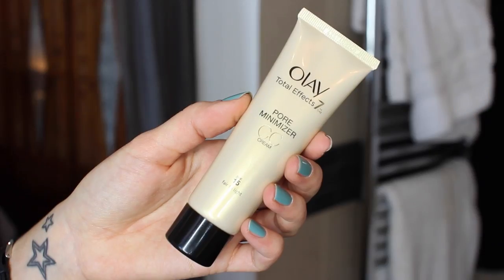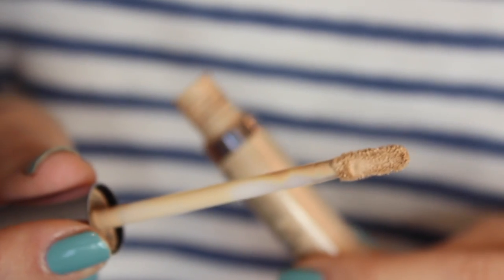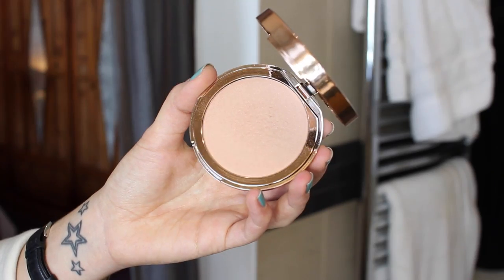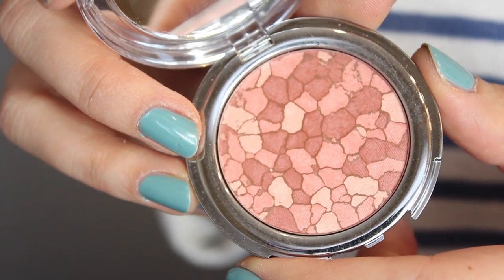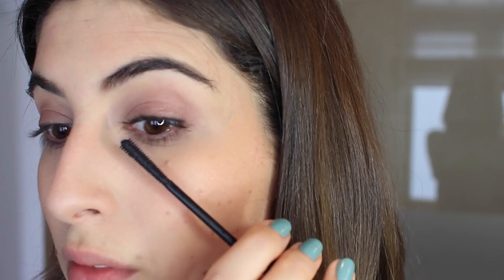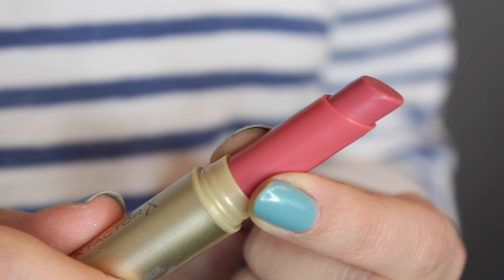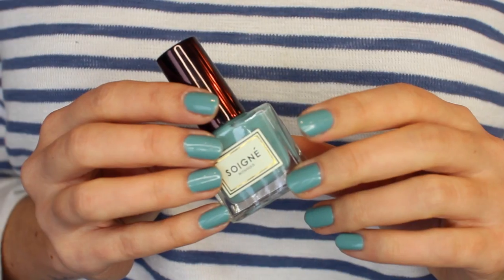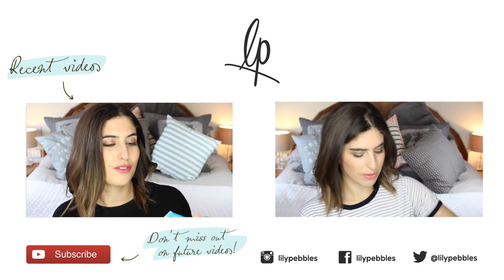Spring Outfit, Makeup & Hair | AD | Lily Pebbles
Have a watch of today's video for a quick Spring fix & a few ideas for your hair, makeup, nails and outfit! This video contains a paid for advertisement (details below).

I upload Tuesdays & Thursdays at 6.30pm and Sundays at 9.30am,  (UK time)

Charlotte Tilbury Dreamy Glow Highlighter
Kiko New Sand Rose blush

Topshop Rain Coat
Maison Scotch Top

CAMERA USED:
Canon 600d
Sigma 30mm f/1.4 lens

Lily Pebbles
Gleam Digital
96 Leonard St,
London,
EC2A 4RH